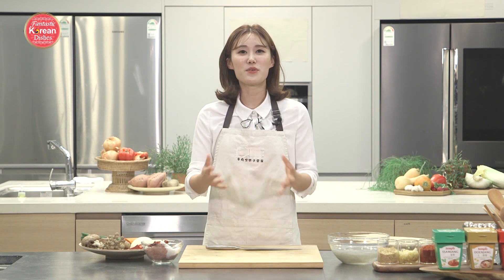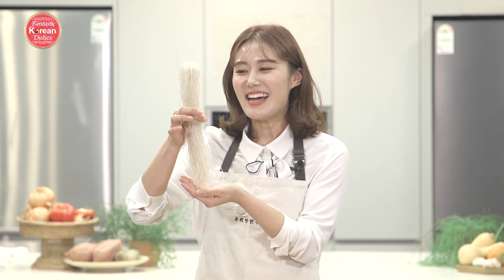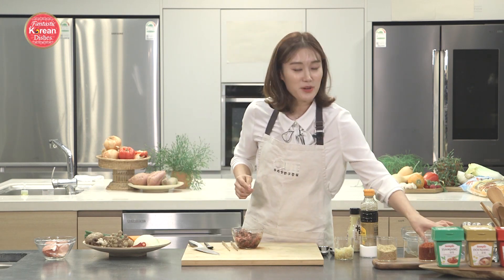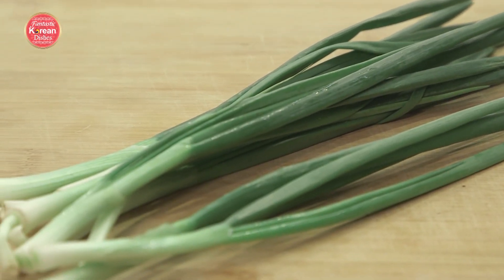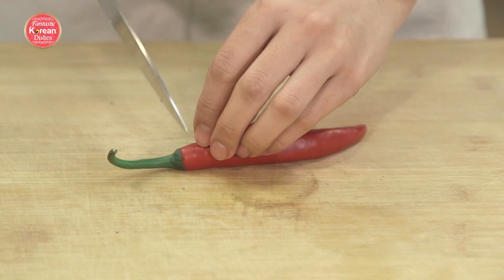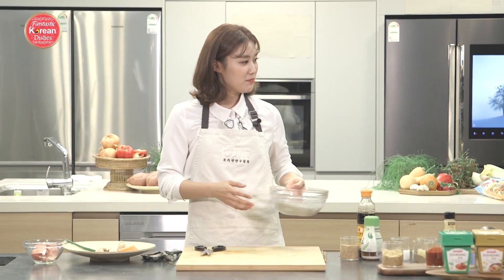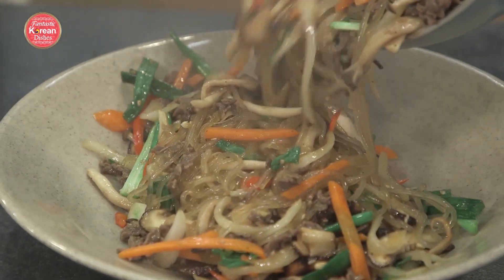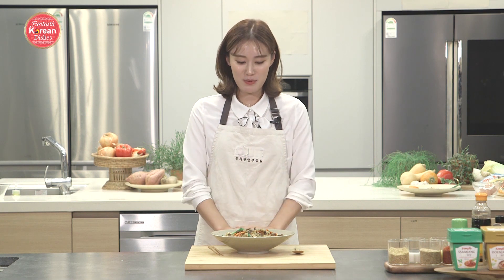[Kfood] Japchae | Easy Korean Recipes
Unit 14. Japchae

Japchae is a sweet and savory dish of stir-fried glass noodles and vegetables that is popular in Korean cuisine. Japchae is typically prepared with dangmyeon, a type of cellophane noodles made from sweet potato starch; the noodles are topped with assorted vegetables, meat, and mushrooms, and seasoned with soy sauce and sesame oil.

📍Ingredients
100g glass noodles
150g beef
50g beech mushrooms
5 oyster mushrooms
40g carrot
150g onion
1 red chili pepper
8 stems of green onions
3 shiitake mushrooms

📍Recipe
1. Soak glass noodles in water.
2. Put in 1 tablespoons of soy sauce, 1 teaspoon of sugar, 1 teaspoon of minced garlic, a drizzle of sesame seed oil, and a pinch of black pepper. Stir ingredients together.
3. Thinly slice beef. Add beef to marinade. Gently mix together. Add crushed sesame seeds. Marinate for several minutes.
4. Thinly slice onion and carrot. Stack carrot slices and julienne. Chop green onions into large chunks.
5, Pull apart oyster mushrooms by hand. And pull out shiitake mushrooms's stem by hand. Slice off and remove bottom tip of stem. Thinly slice shiitake mushroom. Last, pull apart beech mushrooms by hand.
6. Slice off middle part of pepper. Thinly slice red chili pepper.
7. Add 1 tablespoon of soy sauce, 1 teaspoon of vegetable umami, 1 tablespoon of sugar, 1 teaspoon of minced garlic, 2 tablespoons of sesame seed oil, and 1 tablespoon of toasted sesame seeds. Stir well to dissolve sugar.
8. Using scissors, cut noodles in thirds. And then, drain water from bowl.
9. To pre-heated pan, add all mushrooms. After sauteing mushrooms, add cooking oil. Add onion and carrot. Add marinated meat and glass noodles to pan. Mix everything together. Add seasoning sauce to pan. After 10-20sec, add green onion and red chili pepper.

외국인들에게 한식 조리법과 함께 한국 문화에 대해 자연스럽게 접하는 요리방송

EBSe TV로 즐기기
본방 (월-화) 13:00-13:15
재방1 (수-목) 13:00-13:15
재방2 (토-일) 14:45-15:00
선별재방 (금) 13:00-13:15